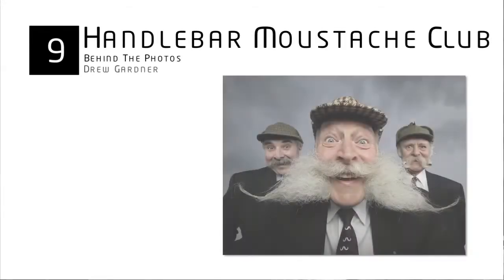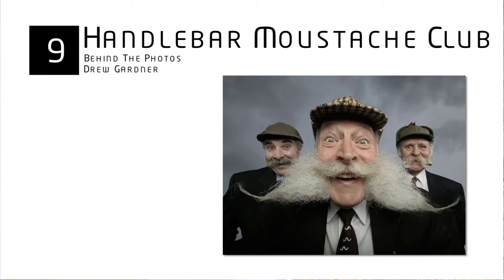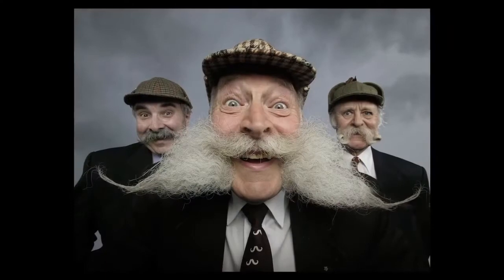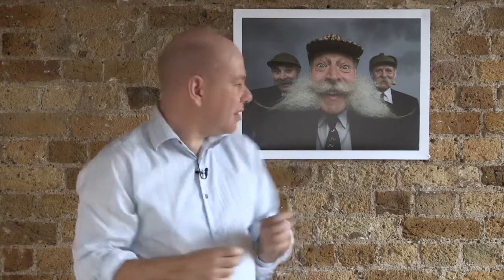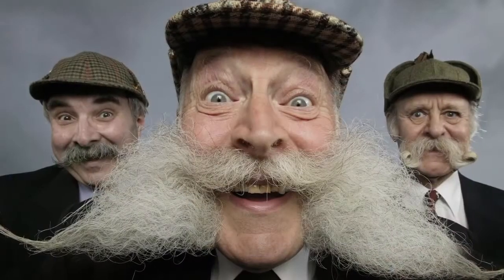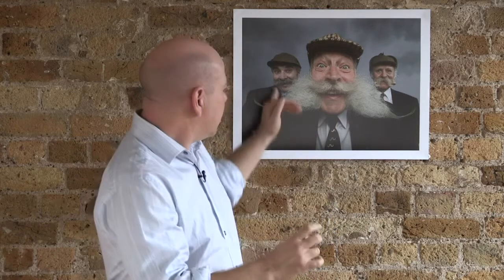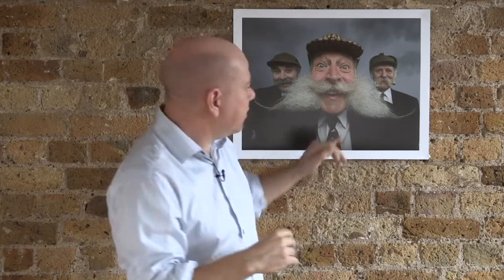Lean how I lit the Handlebar Moustache club of Great Britain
While I often am an advocate for simple lighting this was quite involved - lighting groups often is, with lots of subjects to be lit. All shot in a parking lot too